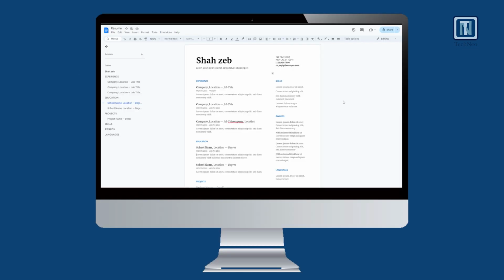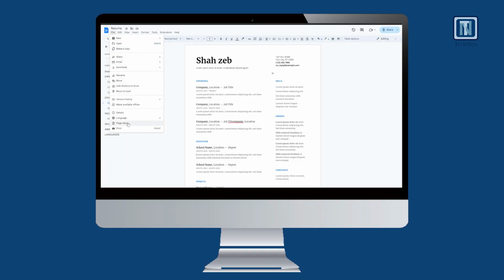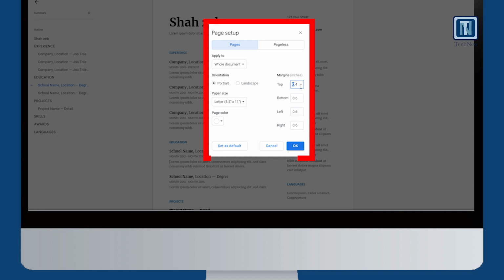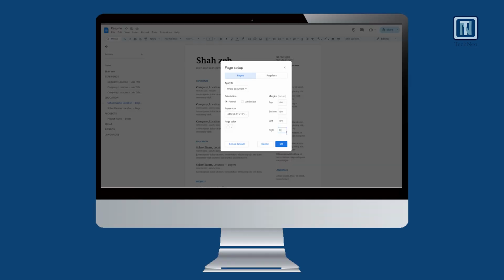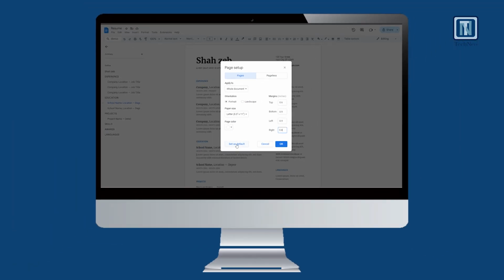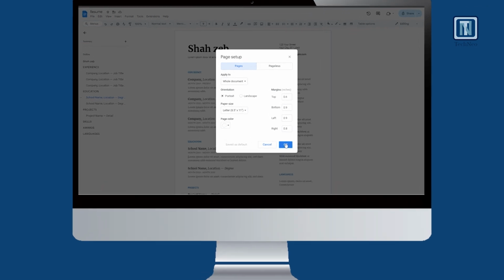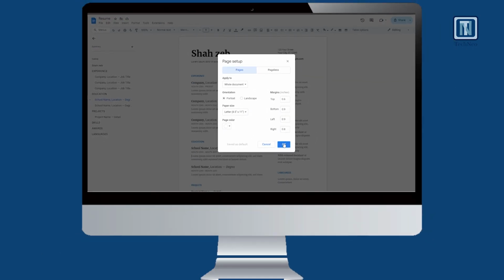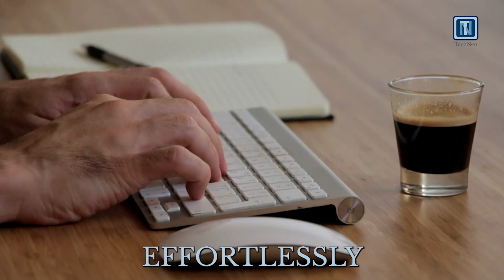How To Change Margins In Google Docs | Google Docs Tutorial | TechNeo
Explore the power of Google Docs with us today. Learn how easy it is to adjust margins, whether you're setting defaults for upcoming projects or tweaking your current one. Share these simple steps with your friends to get them started on Google Docs too. Enjoy your editing journey.

Video Chapters:

[00:00] - Change margins in Google Docs?
[00:13] - Stp-by-Step guide to adjust margins in google docs.
[00:58] - Set default margins for all future Google Docs.

About Margins in Google Documents:
Google Docs simplifies the process of document formatting by offering intuitive tools for adjusting margins. With just a few clicks, users can access the Page Setup dialog, found under the "File" tab, and seamlessly modify top, bottom, left, and right margins. This feature empowers users to tailor the spacing around their content, providing flexibility for different document requirements. The platform accommodates both uniform margin adjustments for consistency throughout the document and unique settings for specific sections. Google Docs not only allows users to preview these changes but also ensures real-time collaboration, making it easy for multiple contributors to work cohesively on a document with synchronized margin adjustments. Additionally, the option to set default margins for future documents streamlines the creation process, enhancing efficiency and maintaining a cohesive document style. Google Docs' user-friendly interface and powerful margin customization features contribute to a seamless and efficient document creation experience.

How do I change margins in Google Docs?
Can I set different margins for different pages in a Google Docs document?
Where can I find the option to adjust margins in Google Docs?
What are the default margins in Google Docs, and can I customize them?
Can I set default margins for all my future Google Docs?
Do changes to margins affect the document's layout or just the space around the edges?
How do I save my margin settings so they apply to all new Google Docs documents I create?